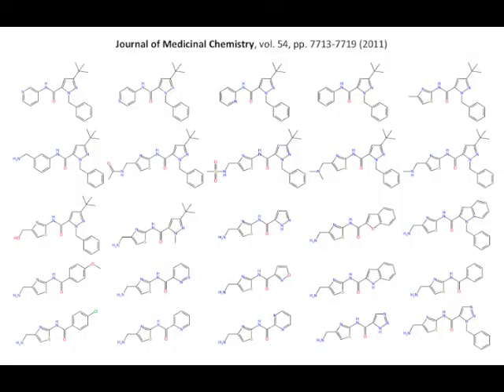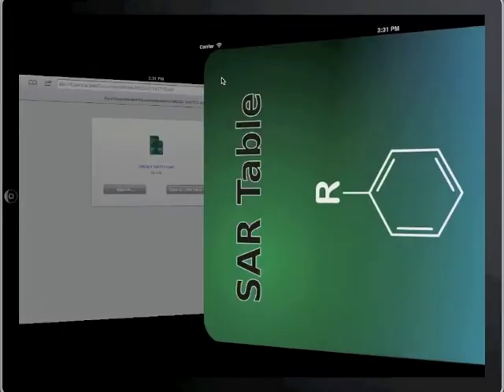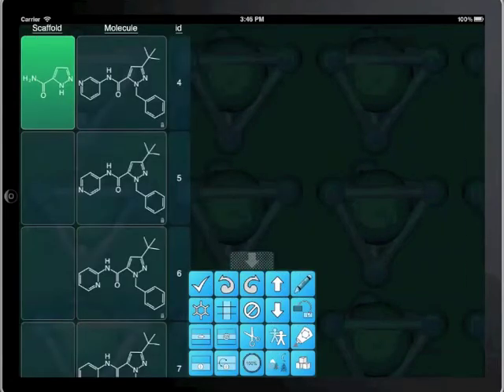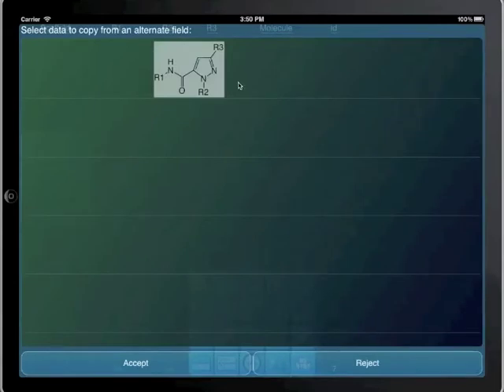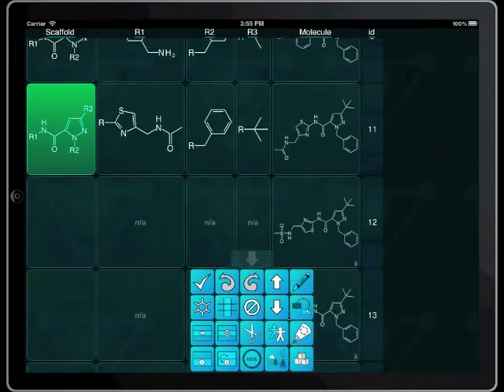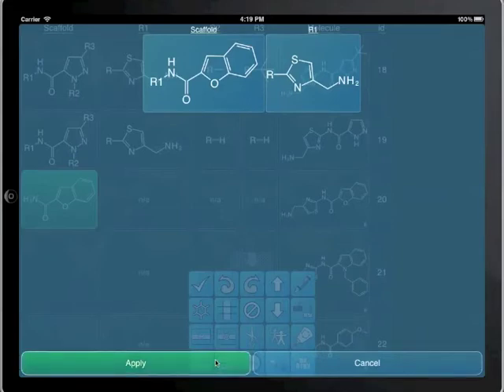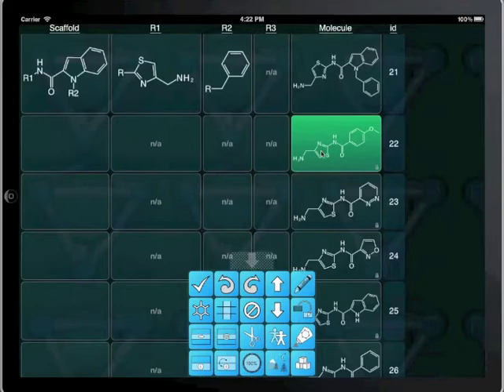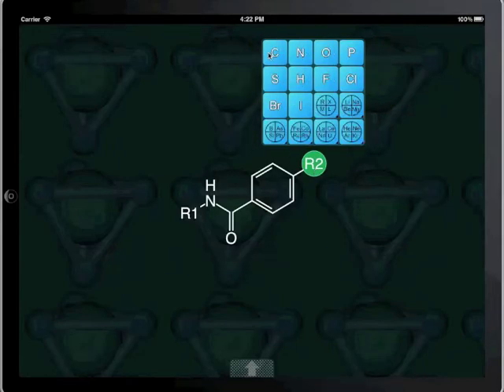SAR Table Demo 2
The SAR Table app for iOS is designed for entering chemical structure data in the form of scaffolds + substituents, and associating it with activity/property information, and other numeric or text content. It features a number of shortcuts for making the process of entering this data as fast, convenient and error free as possible.

This demo shows the scaffold matching features introduced in version 1.1, which allow partial scaffolds to be submitted to a service, which uses substructure searching to compose the substituent ("R-group") labels, and suitable fragments for them.